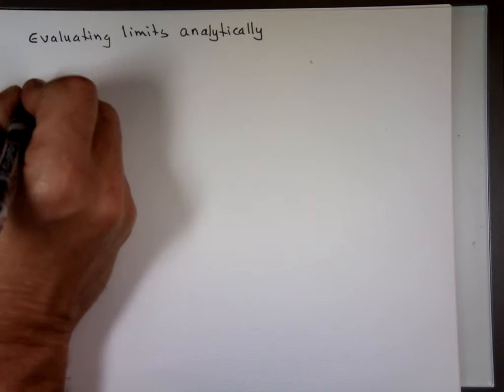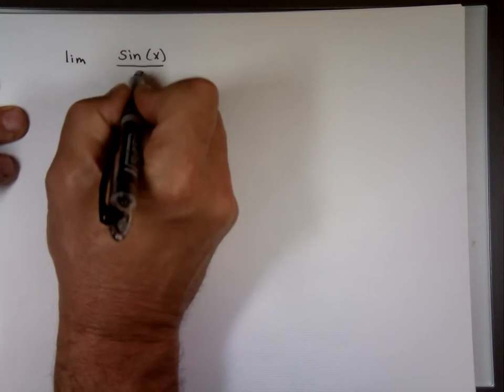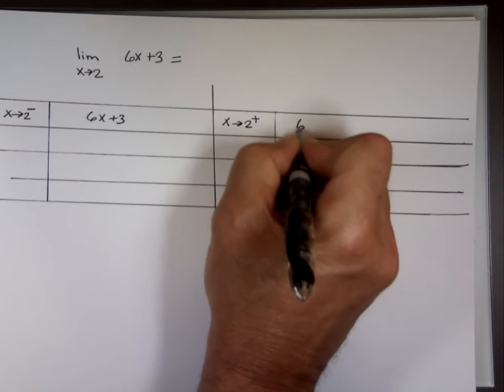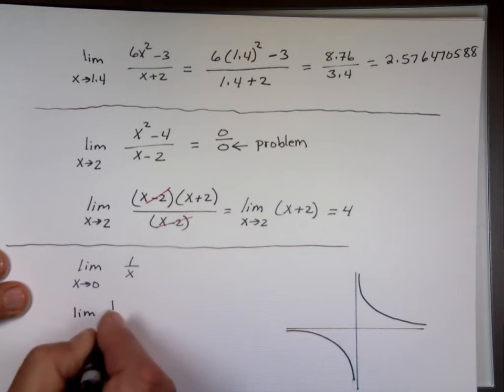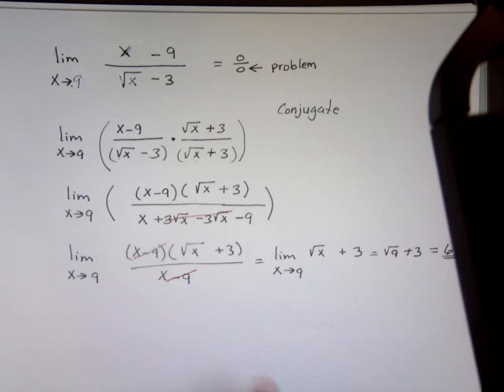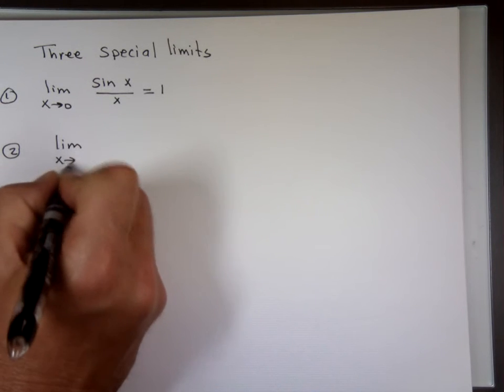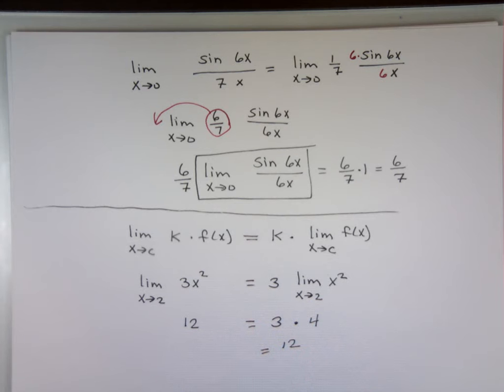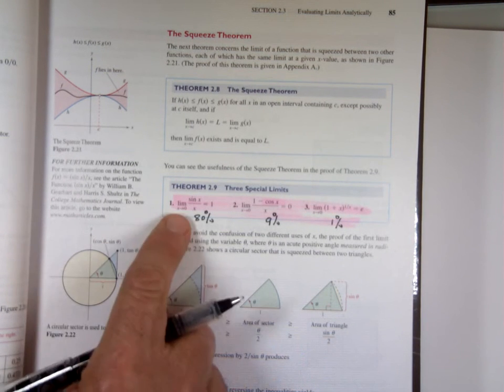Evaluating Limits Analytically